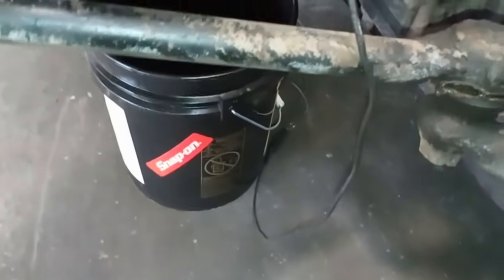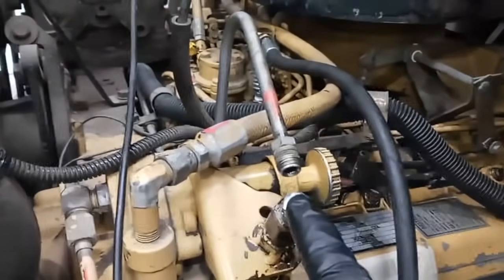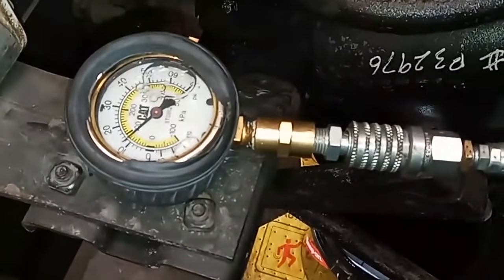Diesel Fuel Pump Troubleshooting. A Day in the Diesel Engine Shop.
In this video we are troubleshooting a Cat 3208 Diesel Fuel System and an engine for a Crank No Start condition. Fluke Magnet Strap LOADpro Fluke 87 Multimeter Remote Starter Switch